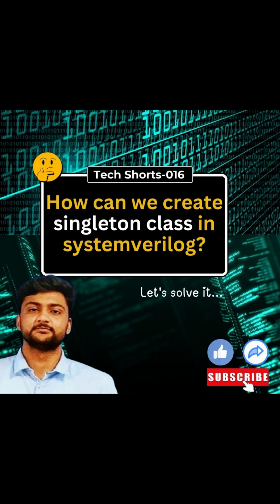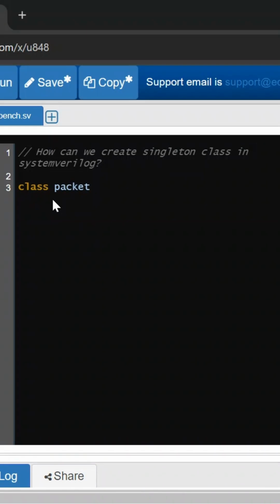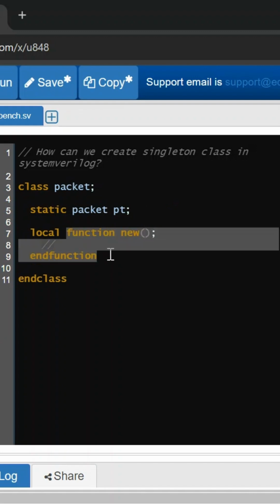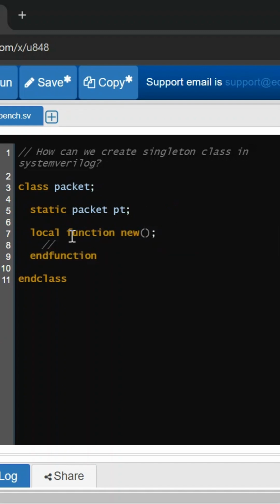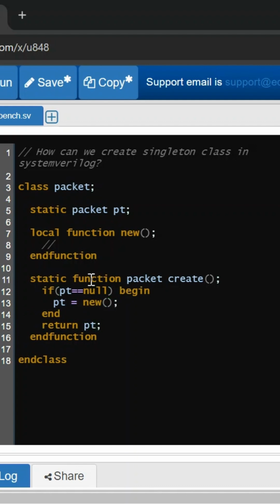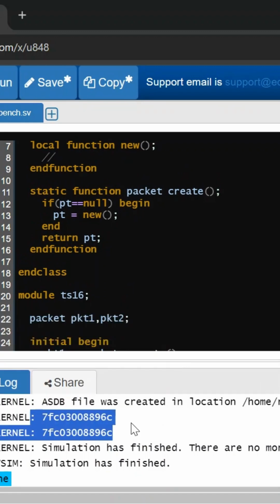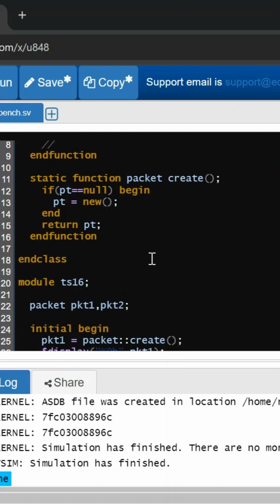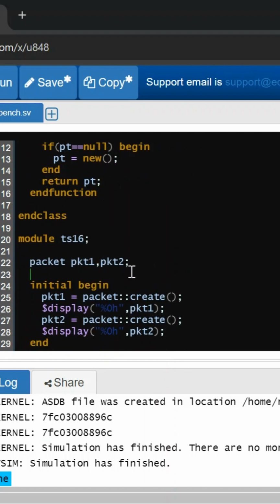Creating a Singleton Class in SystemVerilog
Learn how to create a Singleton class in SystemVerilog in this quick tech short! Singleton classes ensure that only one instance of the class is created and used throughout your design. This video will guide you through the steps and key concepts required to implement this design pattern effectively in SystemVerilog.